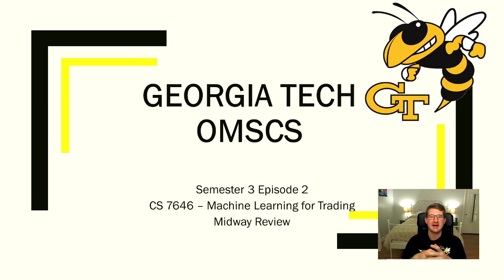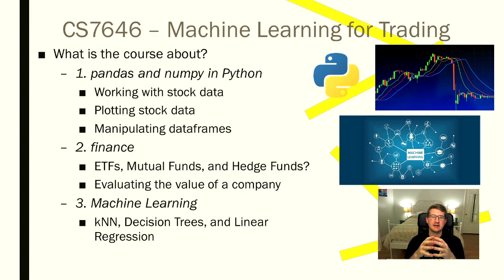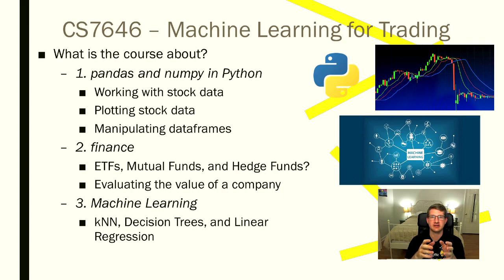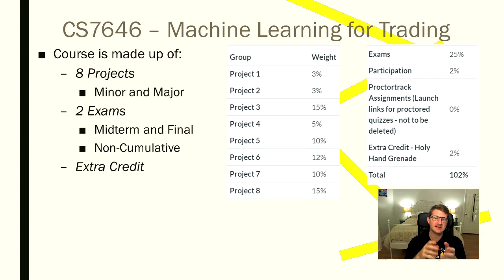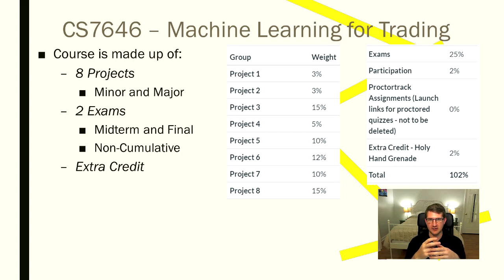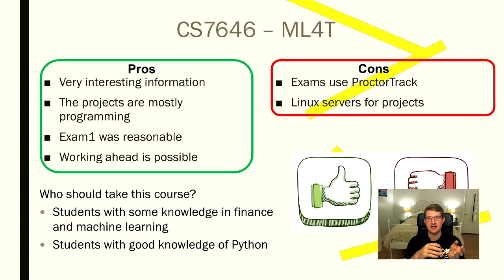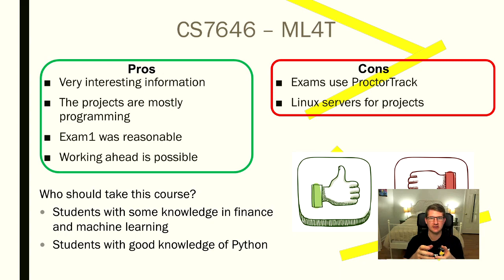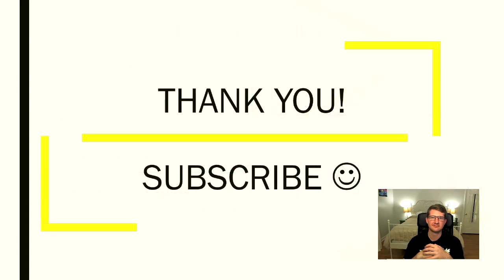Georgia Tech OMSCS (s3e2) CS7646 Machine Learning for Trading, Midway Review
Machine learning for trading was one of my favorite courses in the OMSCS program. I really enjoyed the work, the teacher, and the material discussed in the course. If you are in the OMSCS program with Georgia Tech, especially if you are getting your specialization in machine learning, you need to take this course!